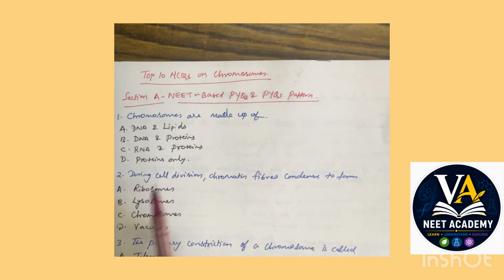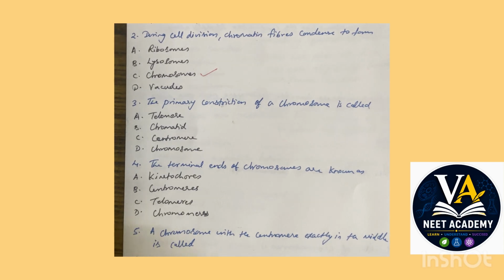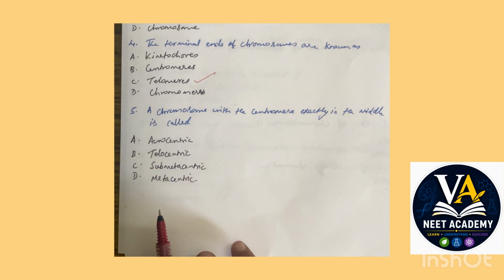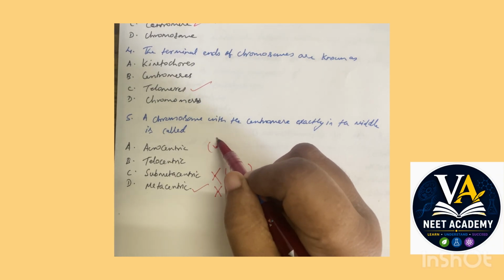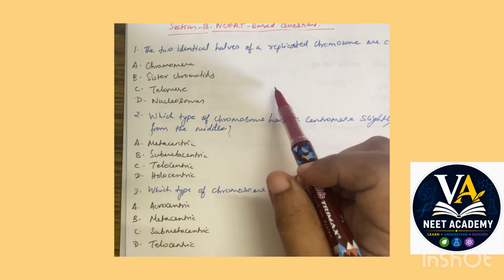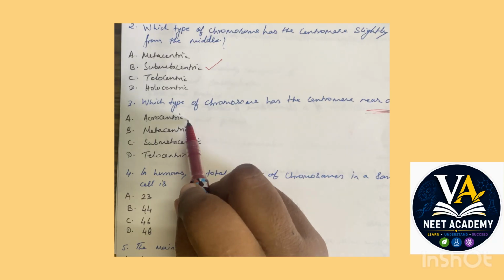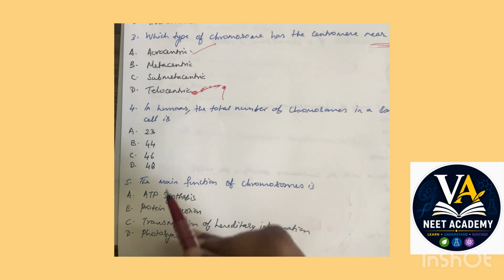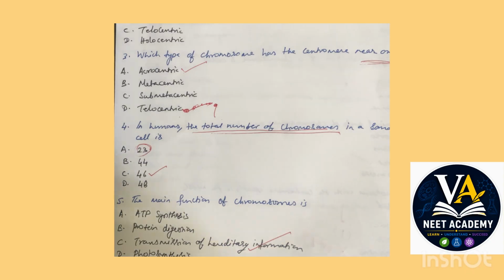🔥 Top 10 Chromosome MCQs | NEET PYQs + NCERT Questions | Can You Score 10/10?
🧬 Top 10 MCQs on Chromosomes | NEET PYQs + NCERT-Based Questions

Welcome back to VA NEET Academy!

Test your understanding of Chromosomes, one of the most important topics in Cell Biology and Genetics for NEET aspirants.

This MCQ session follows our special format:

✅ Section A: NEET PYQ-Based Questions (1–5)

✅ Section B: NCERT-Based Questions (6–10)

📚 Topics Covered

🧬 Chromosomes

🧬 Chromatin

🧬 Centromere

🧬 Telomeres

🧬 Sister Chromatids

🧬 Types of Chromosomes

🧬 Metacentric Chromosomes

🧬 Submetacentric Chromosomes

🧬 Acrocentric Chromosomes

🧬 Functions of Chromosomes

✅ Practice NEET-Level Questions

✅ Revise NCERT Quickly

✅ Improve Accuracy

✅ Strengthen Genetics Concepts

✅ Score Better in Biology

🏆 Challenge Yourself!

⭐ 10/10 = NEET Champion

⭐ 8–9/10 = Excellent

⭐ 6–7/10 = Good

⭐ Below 6 = Revise Again

📚 NCERT-Based Learning

📝 NEET PYQ Practice

🎯 Smart NEET Preparation